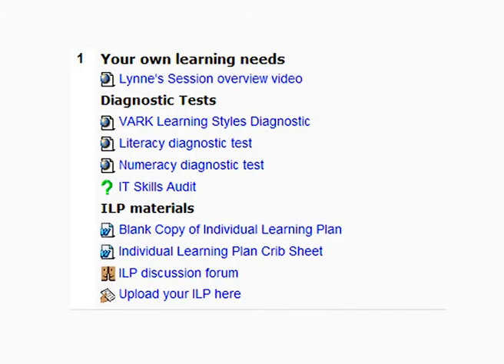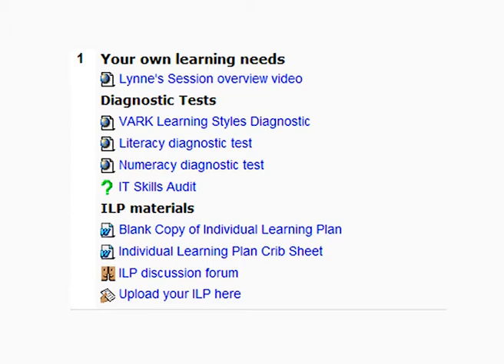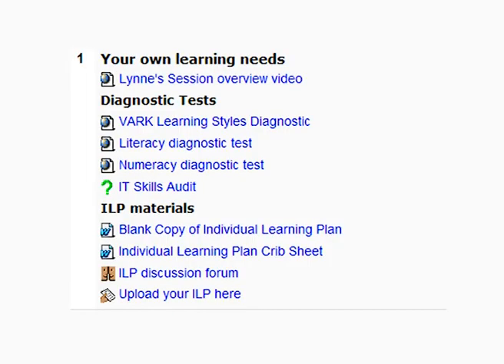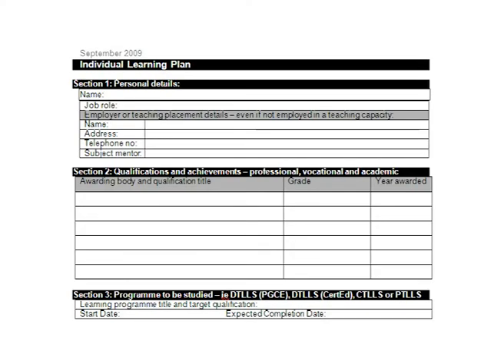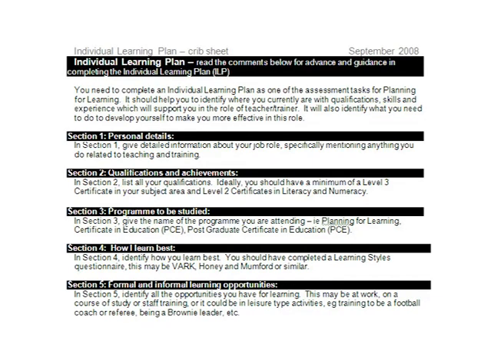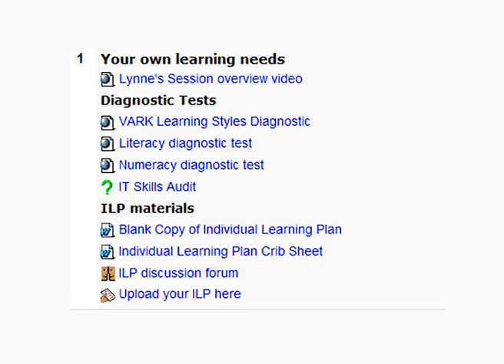PTLLS Course Introduction part 2